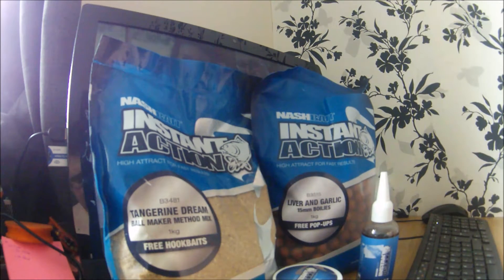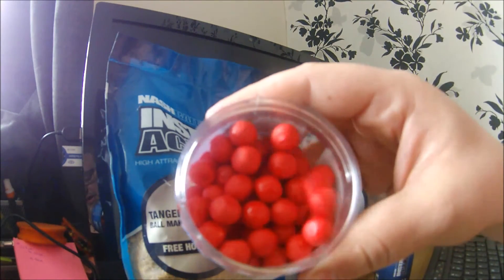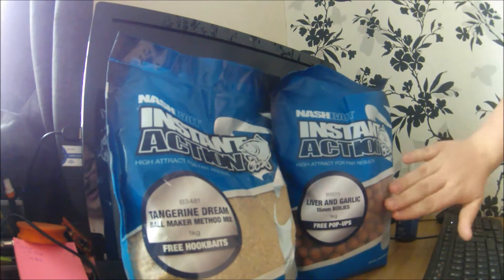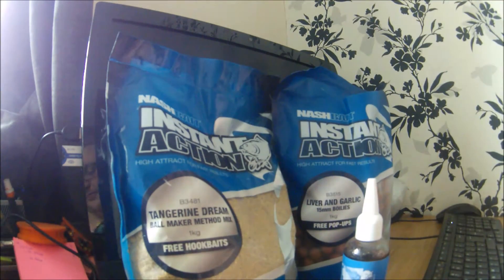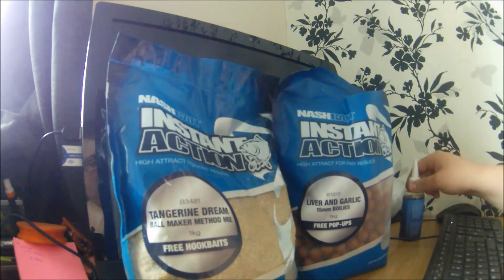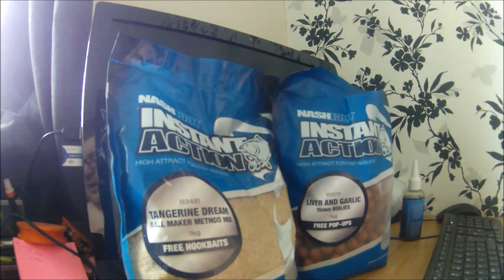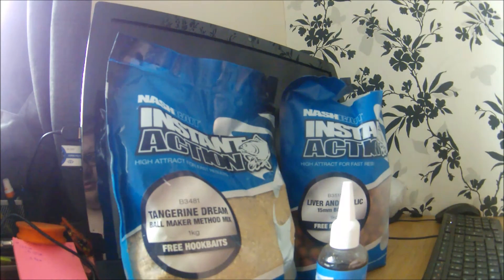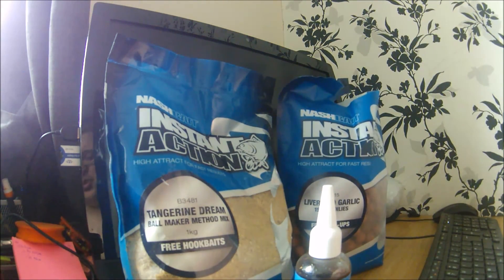NASH Instant Action Bait Range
I video showing some of the Nash instant action range

The Nash Instant action range oringially consisted of 4 flavors Crab and krill, TAngaerine dream, Cocounut crème and tandoori spice. Over recent months nash released so new flavors to the range  pineapple crunch, liver and garlic and cappuccino.

This video goes through some of the ranging including boilies, pop ups, dip, peleet and groundbaits. This video has been made after a recent trip wear I had great success on the tangerine dream boiles.

Please see NASH h-gun review part 2

For more information on The Nash Instant action bait range check out there website